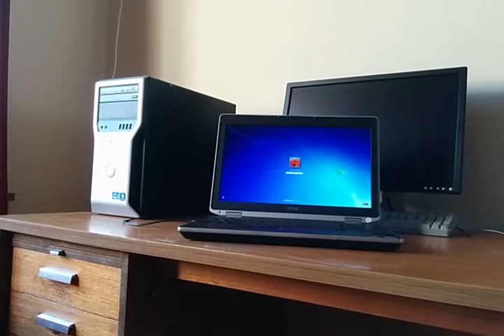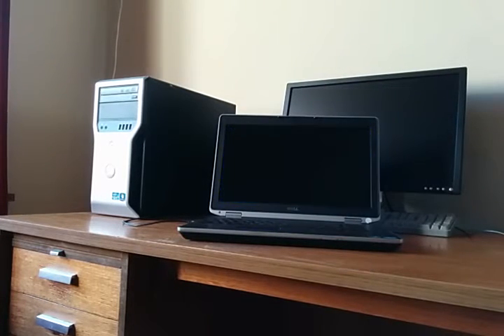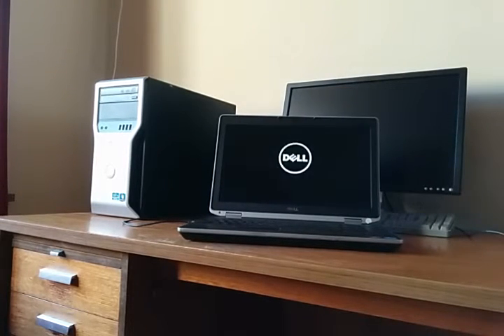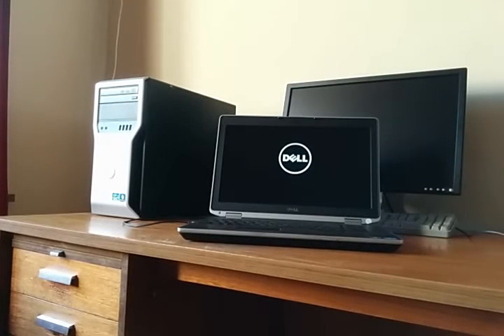E6530 boot problem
Video to demonstrate the boot problem on my Latitude E6530